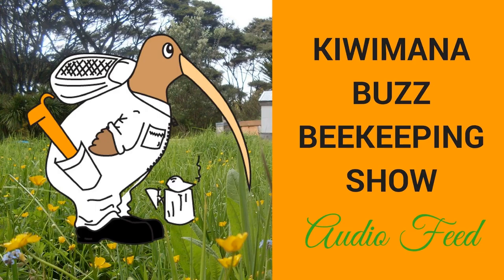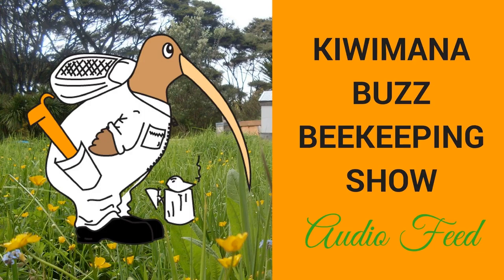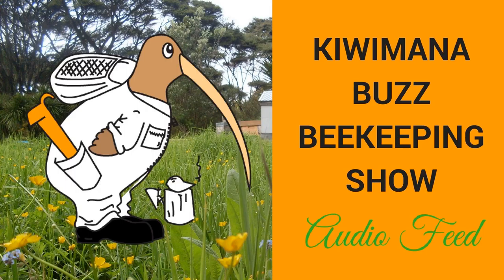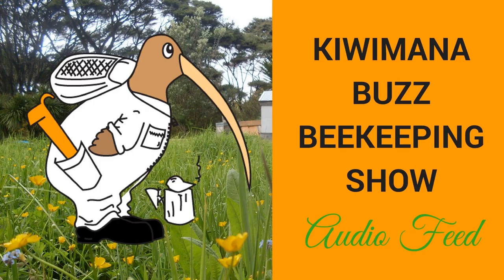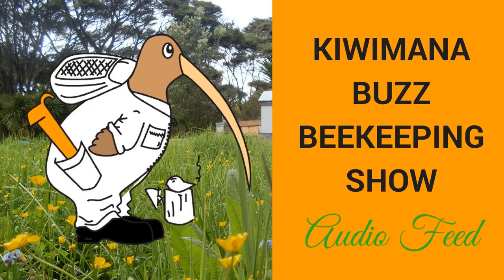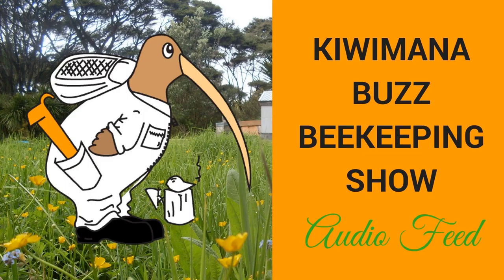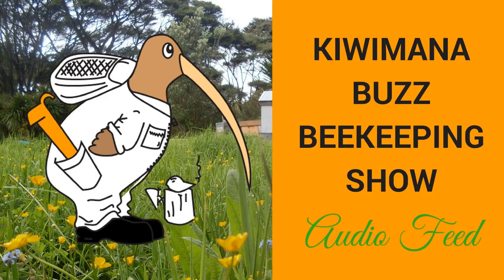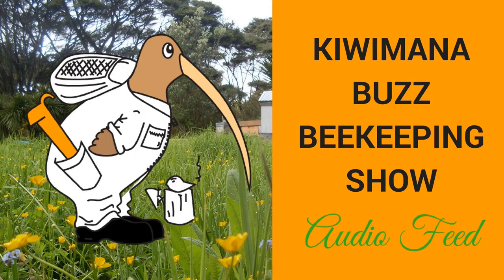NBA Workshop – Mercury Island VSH – Mark Goodwin - KM005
A show where we talk about Beekeeping, gardening and life.

The fifth podcast from the team at Kiwimana HQ. This is a speech from Dr Mark Goodwin about "Varroa Resistance".

Full Show Notes are here:-&nbsp;The Kiwimana Buzz Podcast #5 - NBA Workshop &ndash; Mercury Island VSH &ndash; Mark Goodwin